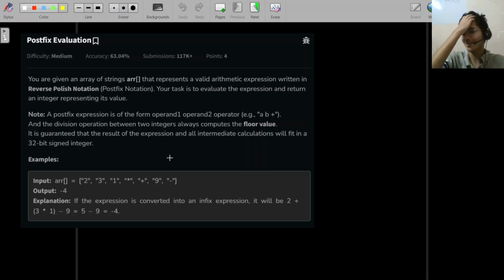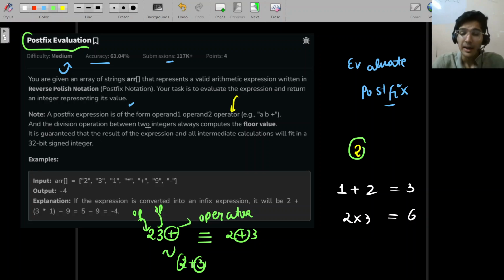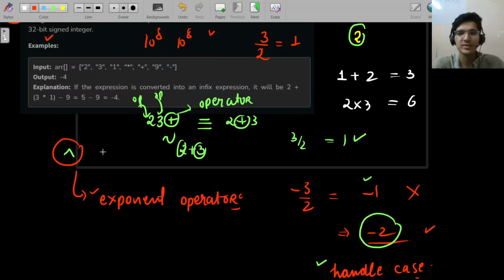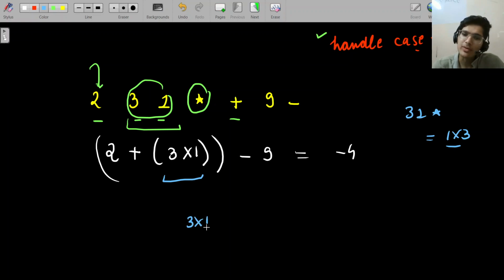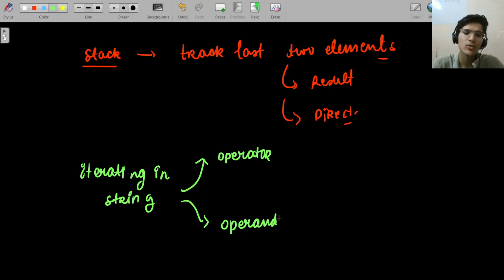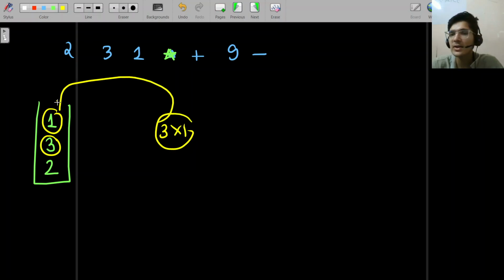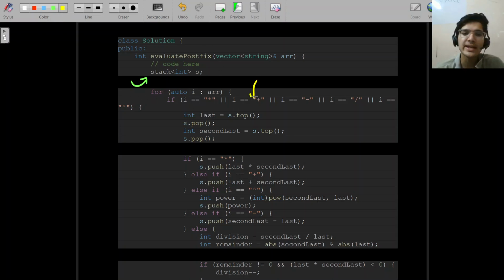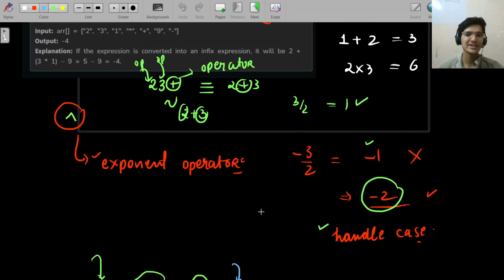Postfix Evaluation | Stack | Most Frequent Interview Question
Today, we're tackling the GFG (GeeksforGeeks) Problem of the Day: Postfix Expression Evaluation. I'll walk you through my C++ solution, explaining the logic behind using a stack to efficiently solve this problem.

What you'll learn in this video:
- The concept of postfix expressions (Reverse Polish Notation).
- How a stack data structure is used to evaluate postfix expressions.
- A detailed breakdown of the C++ code for the solution.
- Handling different operators like +, -, *, /, and ^.

This video is perfect for anyone preparing for coding interviews or looking to solidify their understanding of stacks and expression evaluation. Let's dive in!